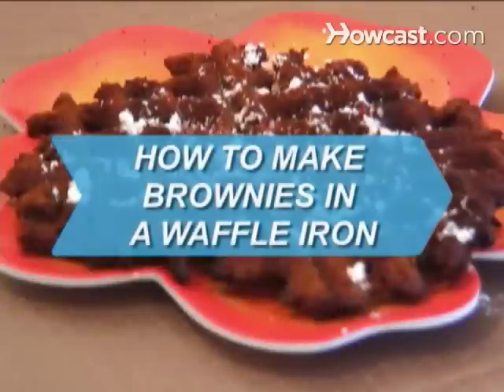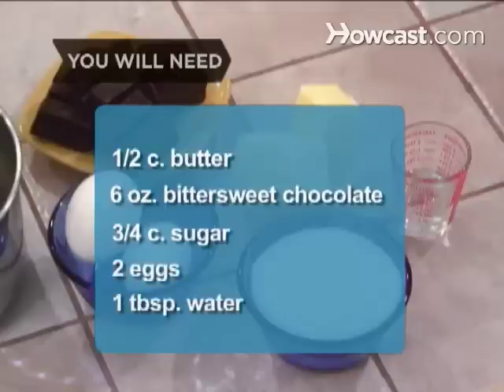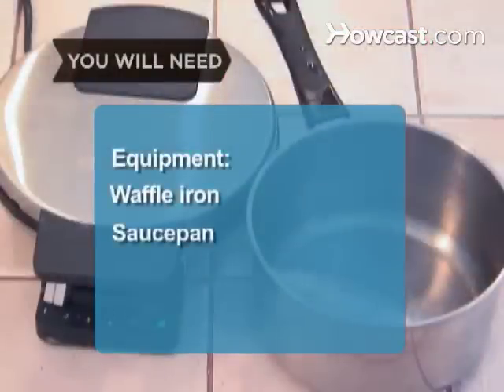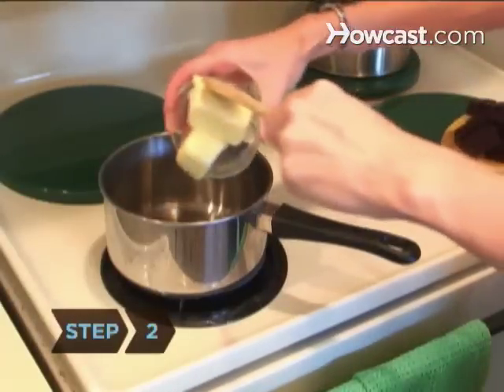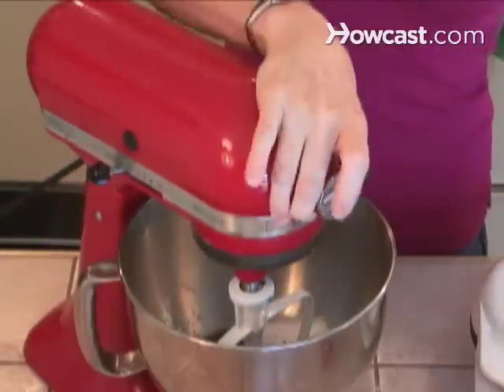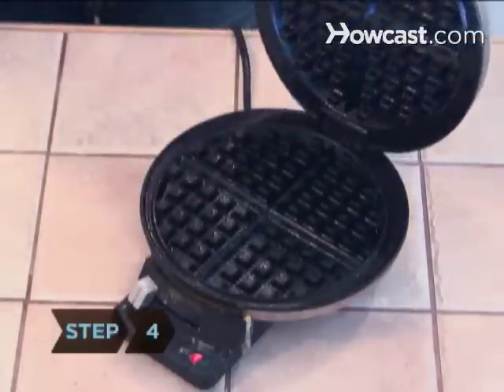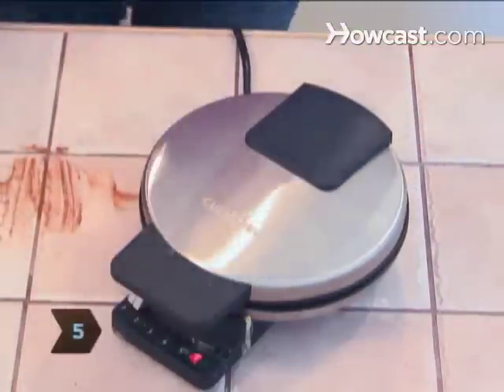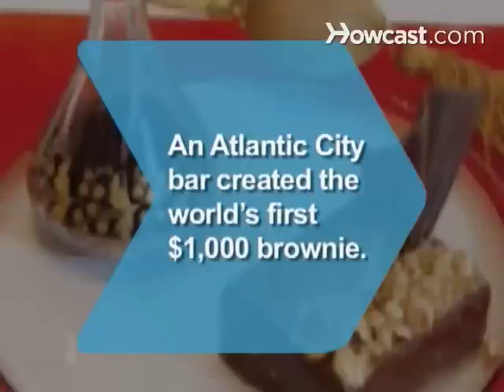How to Make Brownies in a Waffle Iron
Like these Desserts !!!

Is your waffle iron collecting dust? Plug it back in and use it like never before by whipping up a batch of brownies.

Step 1: Preheat iron
Plug in and preheat your waffle iron on its low setting.

Step 2: Melt butter
Melt the butter and chocolate in the saucepan over medium-low heat, stirring until the mixture is evenly melted. Take it off the range and allow it to come to warm room temperature.

Step 3: Mix ingredients
In a medium bowl mix the eggs, sugar, water, and coffee with a whisk or electric mixer until just combined. Add the cooled chocolate and butter and mix again. Then, add the flour, salt, and nuts, if using, and beat until all the white streaks in the batter have disappeared.

Step 4: Spoon in batter
Open your heated waffle iron and plop a few rounded spoonfuls of brownie batter in the middle, letting it spread to the sides. Make sure to cover the iron surface and evenly.

Tip
If your brownies are sticking to the hot waffle iron, apply some cooking spray first.

Step 5: Cook brownies
Close the waffle iron and let cook for three to four minutes. When the edges begin to crisp, your brownies are good and ready.

Step 6: Remove brownies and enjoy
Remove the waffle brownies with a fork and let cool for 2 minutes. Top your treat with powdered sugar, frosting, or a scoop of vanilla ice cream.

An Atlantic City bar created the world's first $1,000 brownie, topped with Italian hazelnuts and edible gold powder, and served with a vintage port.